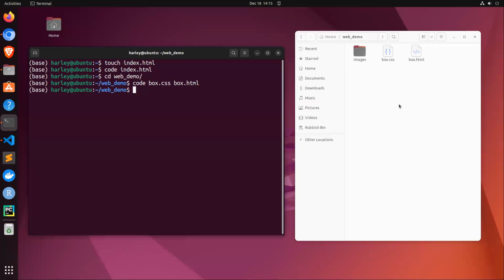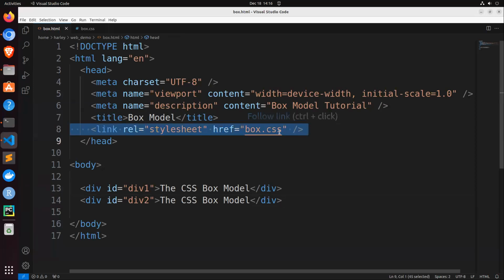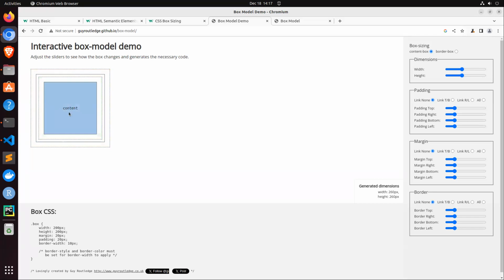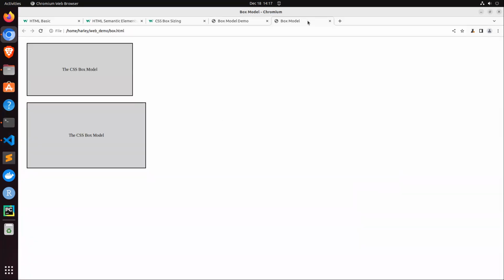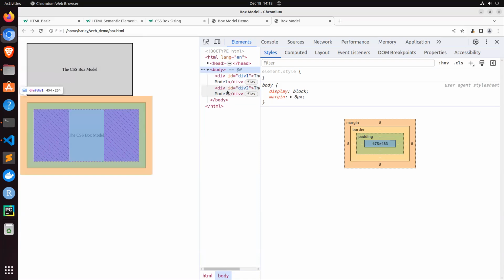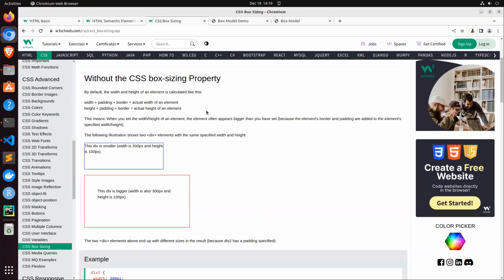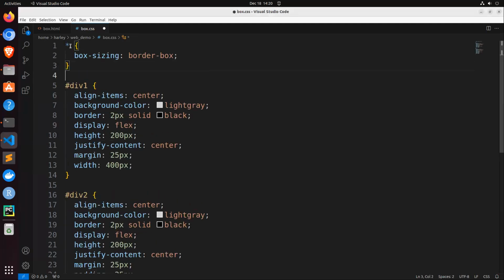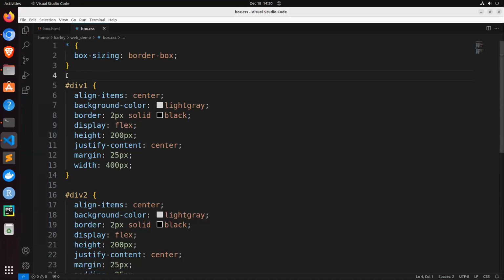ICTWEB431 02 CSS Box Model